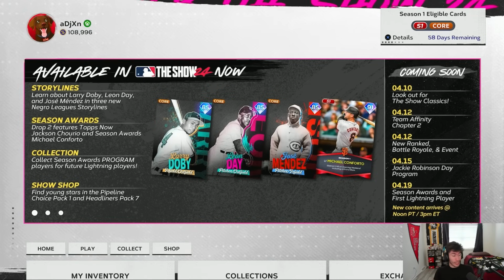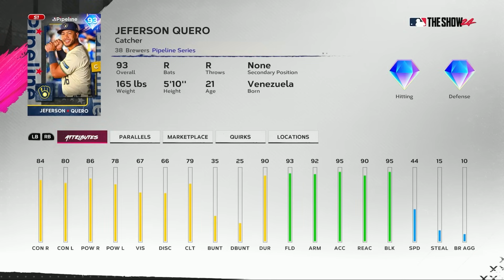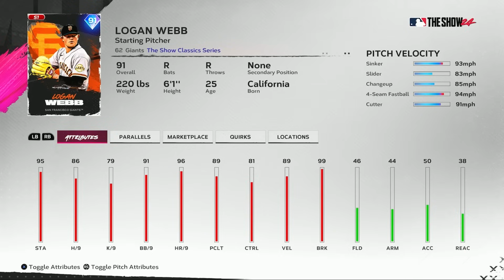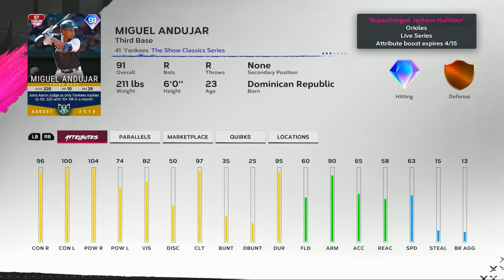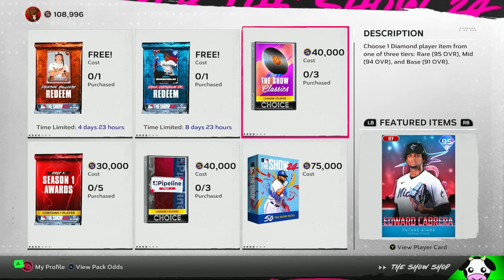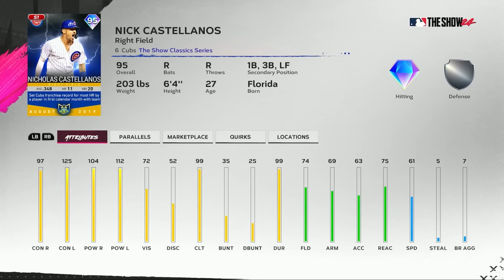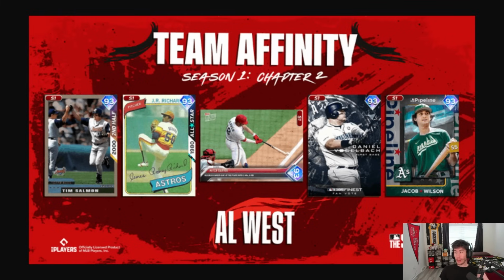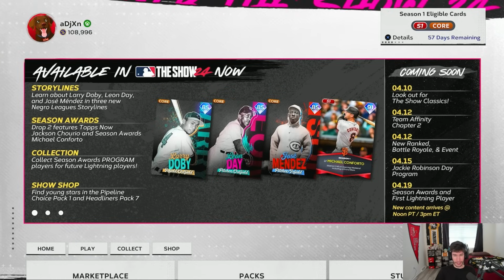FREE JACKSON HOLLIDAY! 95 OVR DIAMONDS! TEAM AFFINITY REVEALS and MORE in MLB The Show 24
TEAM AFFINITY REVEALS! FREE DIAMOND! NEW CLASSIC DIAMONDS in MLB The Show 24